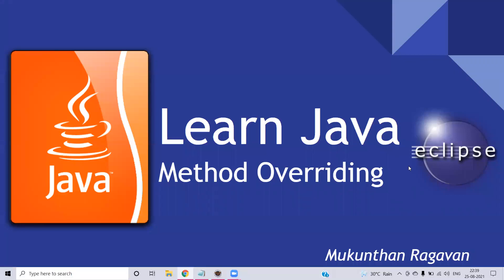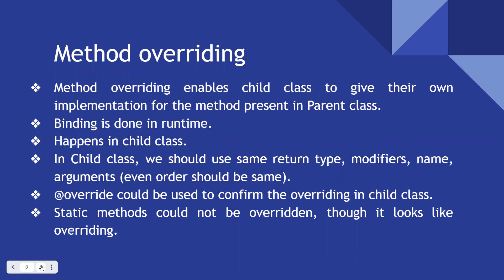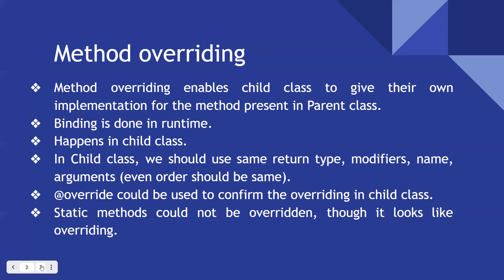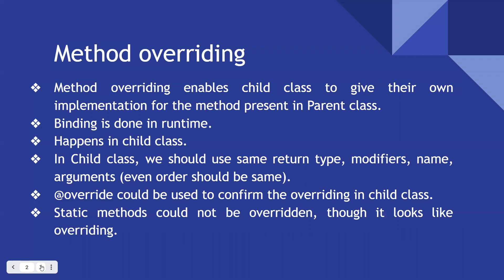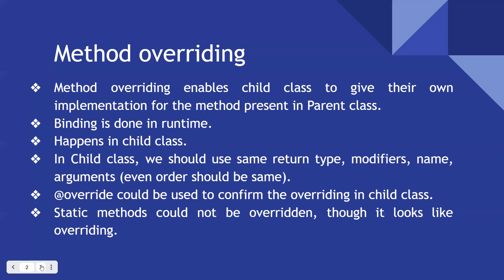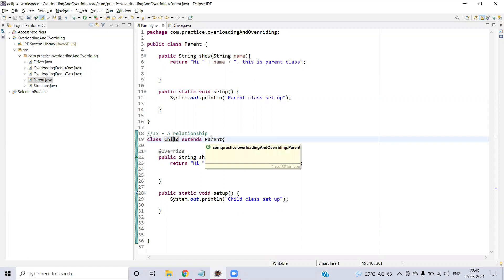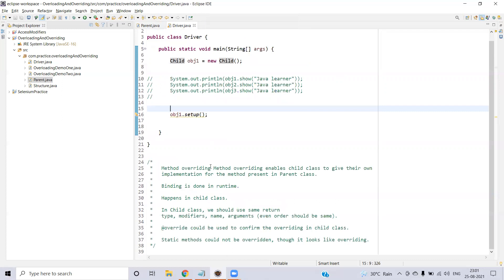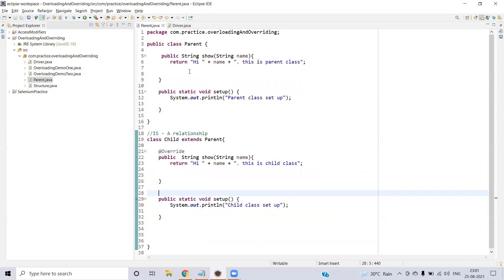Learn Java - Method Overriding - 016